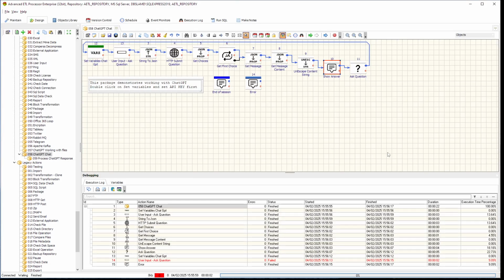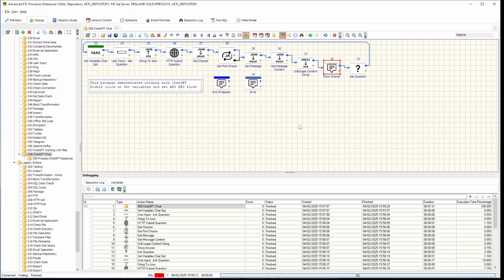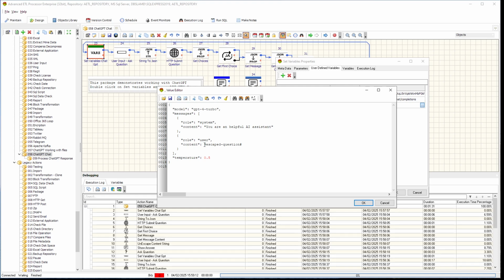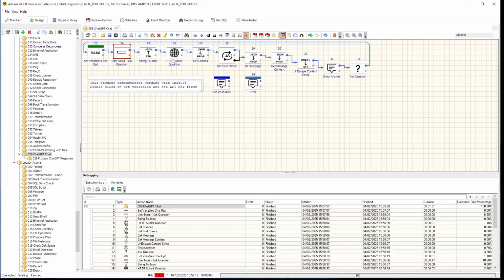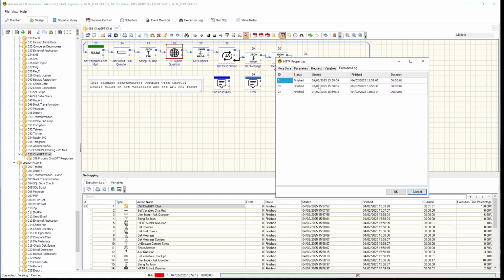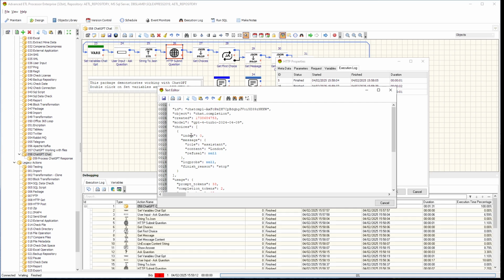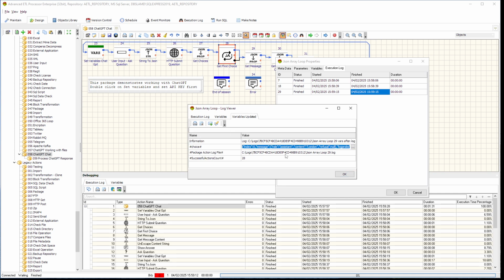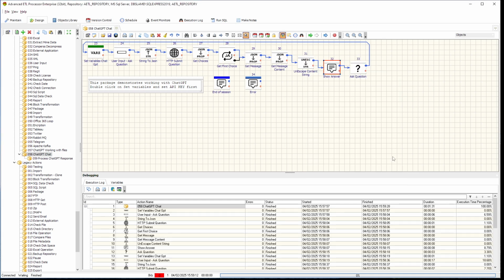Boring ChatGPT workflow example| Advanced ETL Processor Tutorial 🎥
In this video tutorial, we show how to effectively work with ChatGPT.

📌 *Got questions?*
Ask them on our support forum!